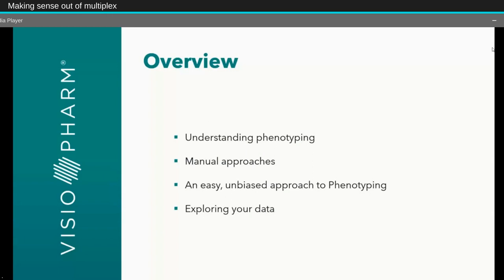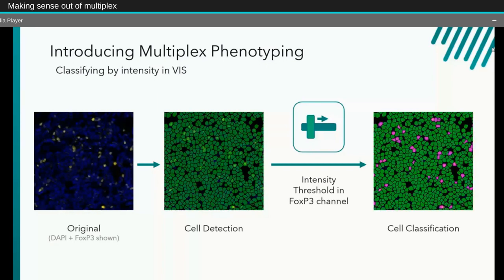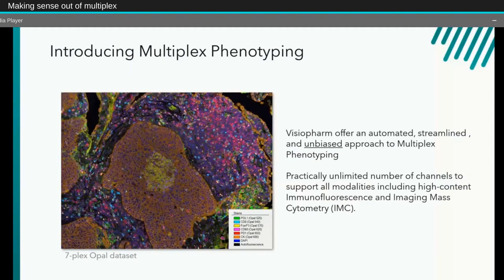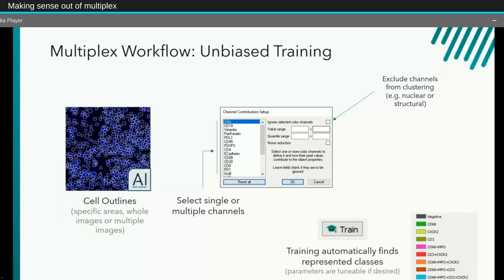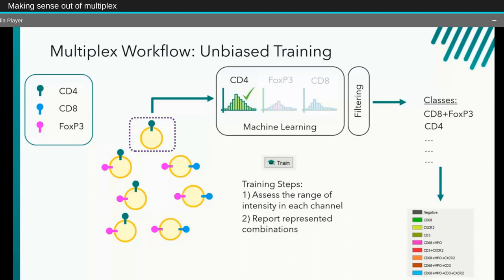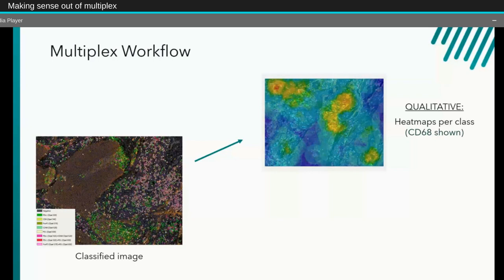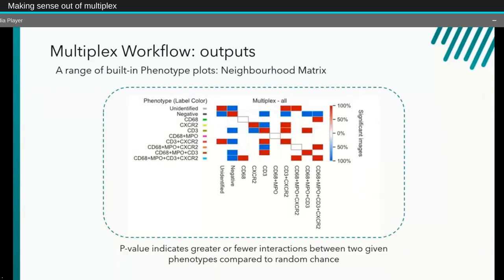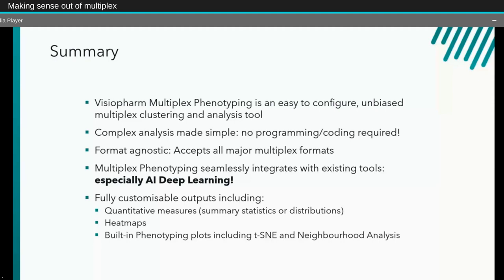Making sense out of multiplex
Presented By: Dave Mason, PhD

Speaker Biography: Dave Mason is a Technical Specialist in Image Analysis supporting Visiopharm's UK and European Sales team. Trained as a Cell Biologist and Microbiologist he has spent over a decade in Academia specializing in Light Microscopy and Digital Image Analysis.

Webinar: Making sense out of multiplex

Webinar Abstract: The Tumor Microenvironment (TME) is a highly complex niche, with many different cell types characterized by a range of biomarkers. Clever staining protocols like Cycle Immunofluorescence, and advanced imaging techniques such as Imaging Mass Cytometry can be used to probe these and other microenvironments in high detail. Although these techniques can acquire data in 30-100 channels, the analysis of these high-plex datasets still represents a considerable challenge.

During this presentation, Technical Specialist Dave Mason, will introduce the Visiopharm approach for the easy-to-use, automated, unbiased classification of high-plex data.

Learning Objectives:

1. The types of data you might encounter

2. Using machine learning and AI Deep Learning for robust cell detection - Easy multiplexing with the click of a button

3. Built-in plotting tools for exploratory analysis

Earn PACE Credits:
1. Make sure you’re a registered member of LabRoots
2. Watch the webinar on YouTube or on the LabRoots